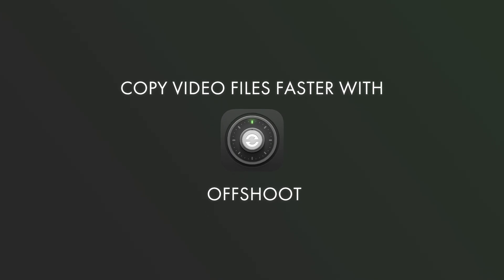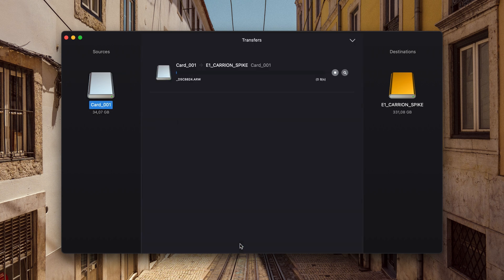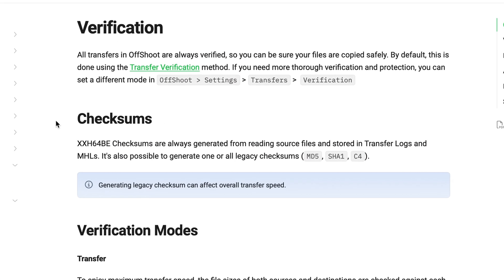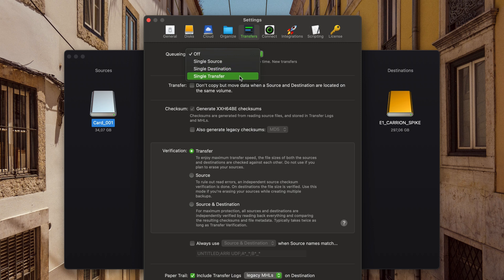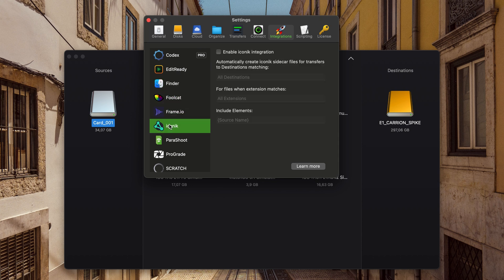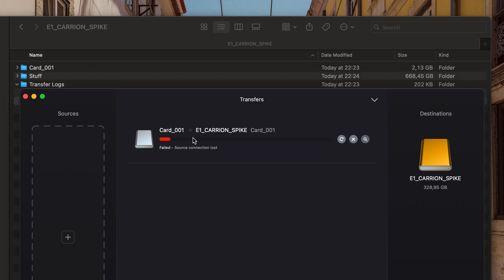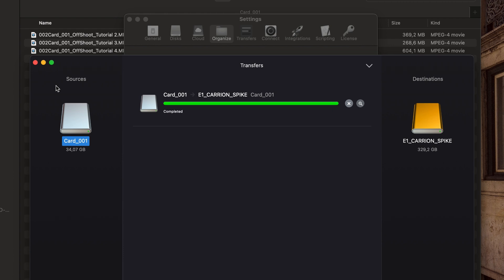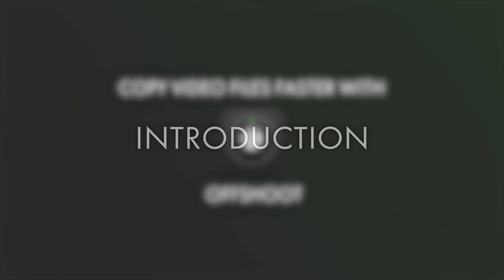OffShoot Tutorial: Speed Up Your Video Ingest Workflow - An Introduction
Learn how to streamline your video ingestion workflow with OffShoot. This series of short tutorials covers efficient file management, faster data transfer, and tips for organized media handling.
Stop being annoyed by slow data transfers and enjoy efficient media workflows.

I simply make these videos to help fellow filmmakers out there.

You can find the documentary about the application on the official